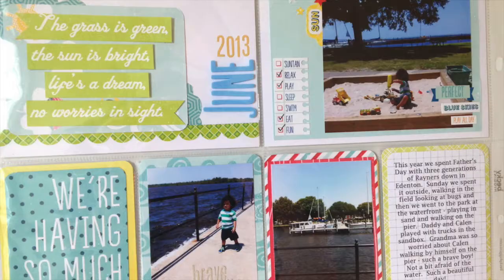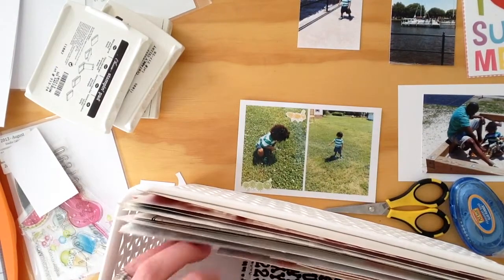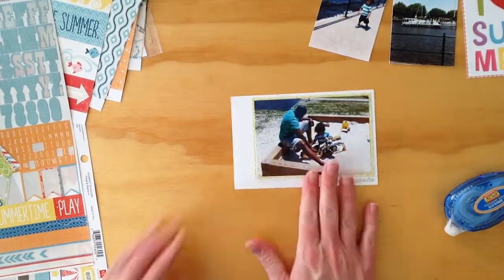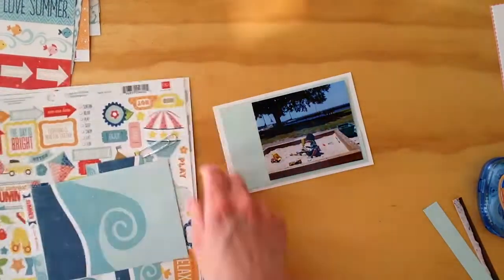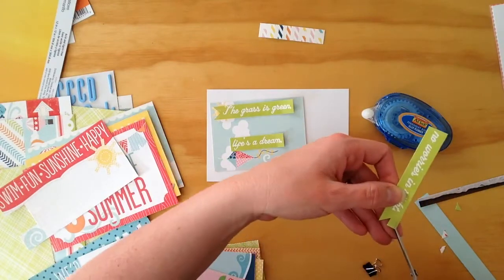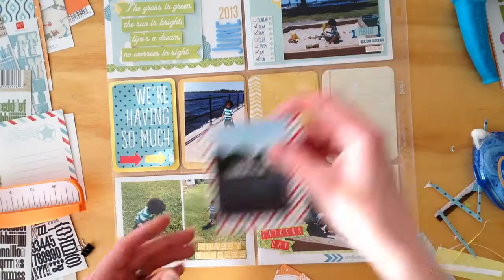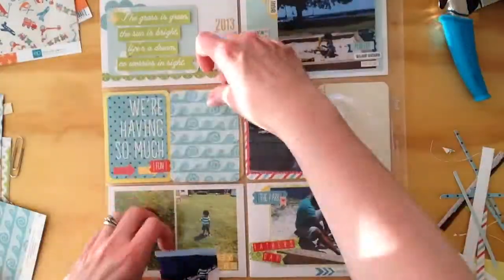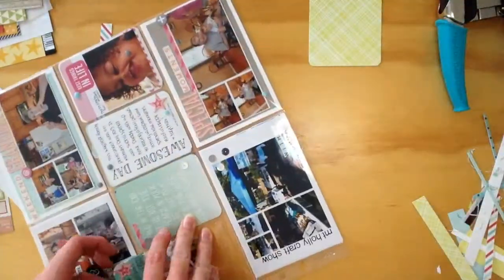Project Life: June 2013 part 1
Today I have the first part of my June 2013 pages in my scrapbook, Project Life style!

I'll also have some of the still photos on my blog after this video goes live if you'd like to take a look at them.